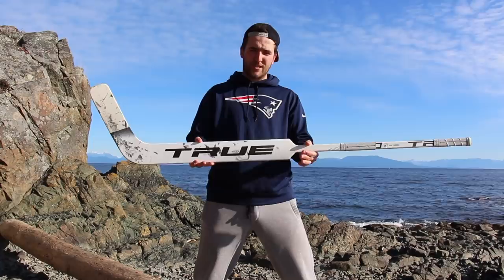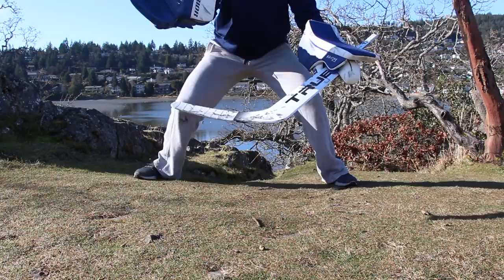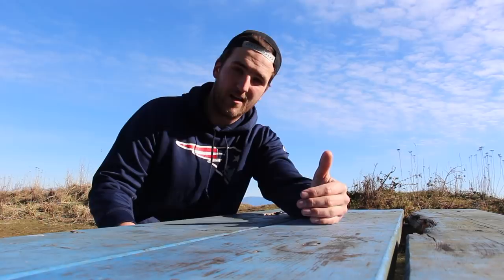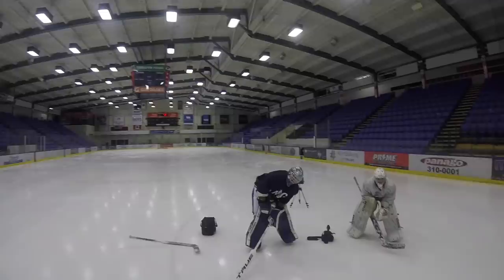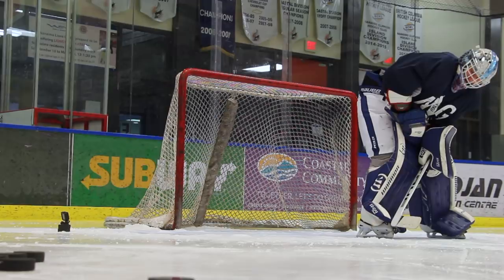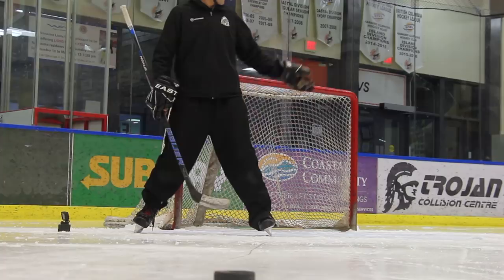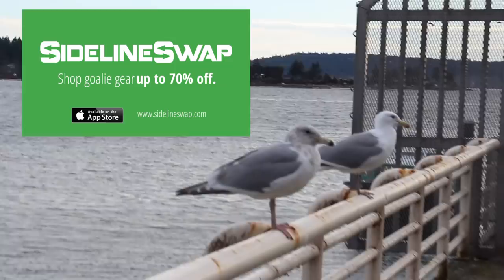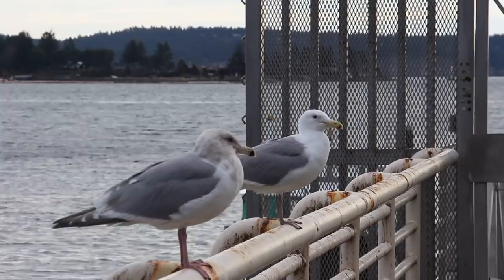Connor Hellebuyck's Stick Positioning